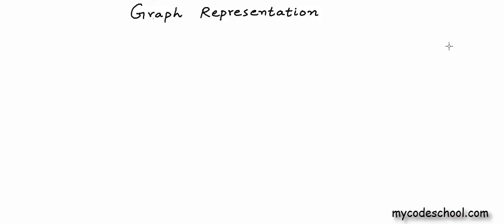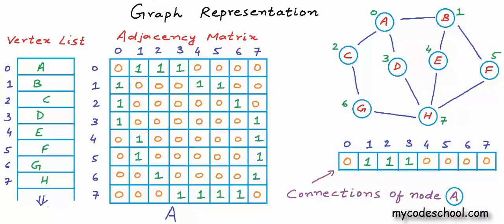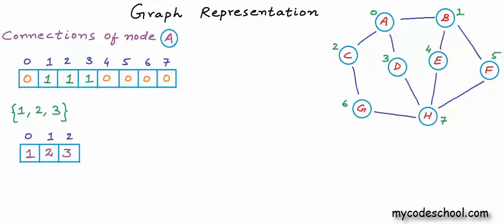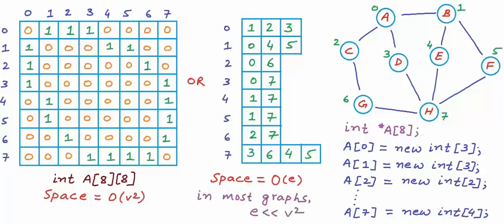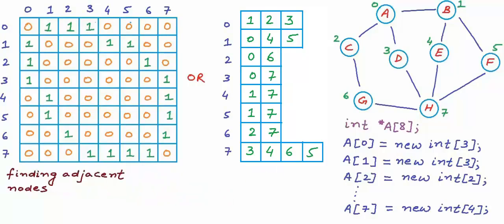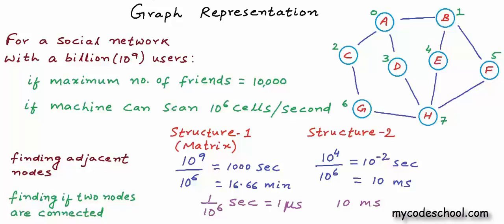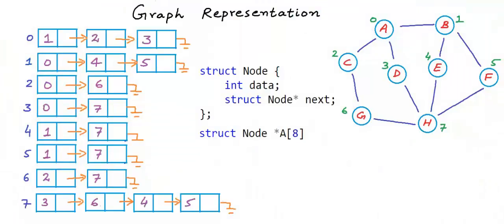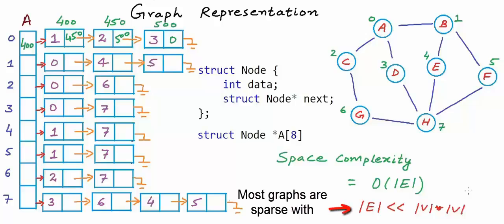Data Structures 42 - Graph Representation part 03 Adjacency List